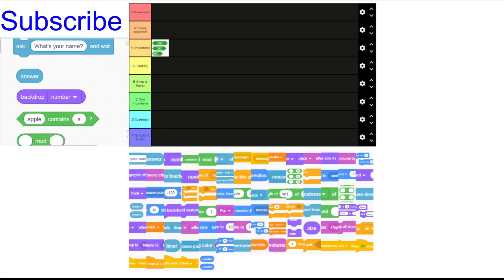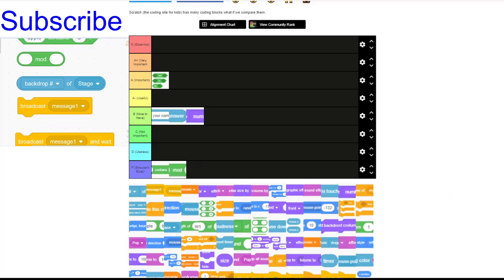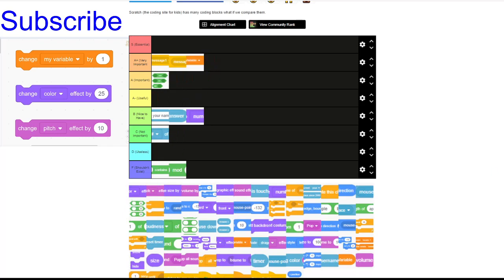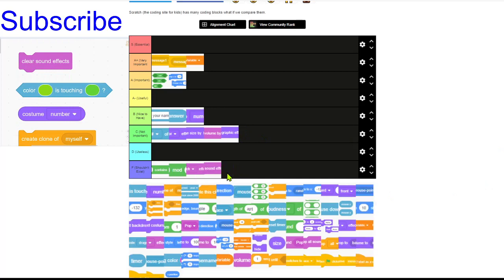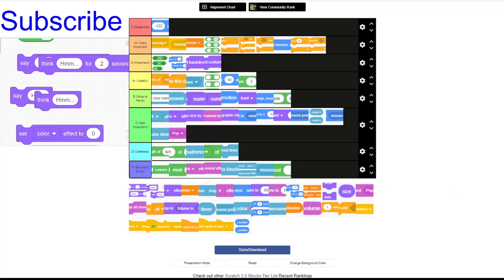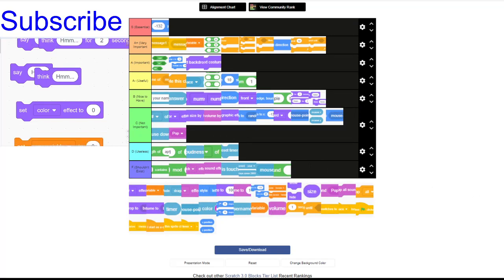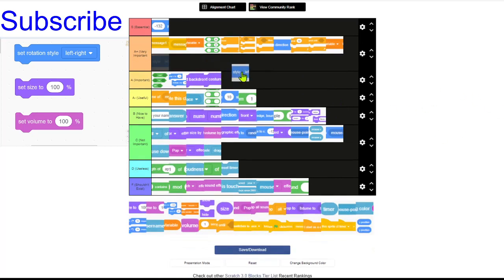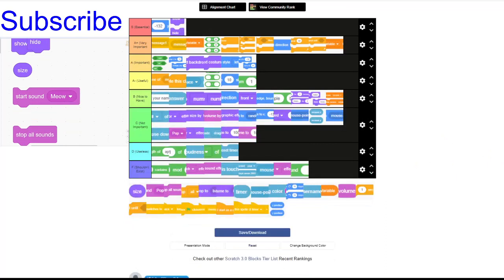Ranking Scratch Blocks!! (Tier List)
The Scratch Coding Class continues! In this video, I rank scratch blocks in order of importance in a tier list. I decided this by the function of each block and how it can be used.